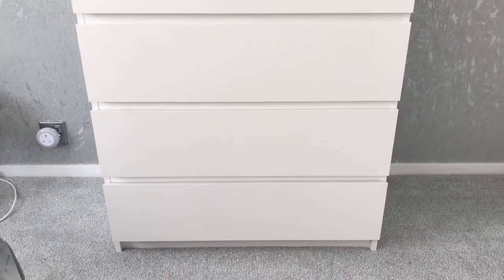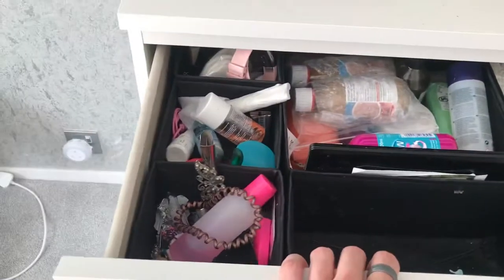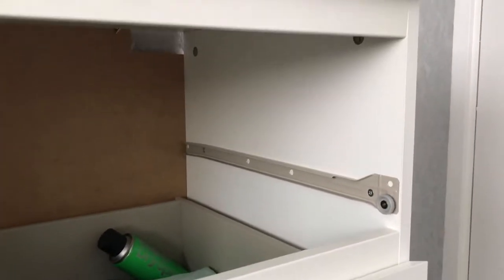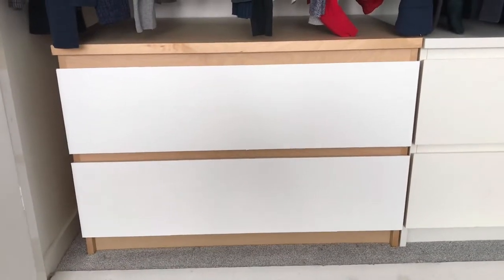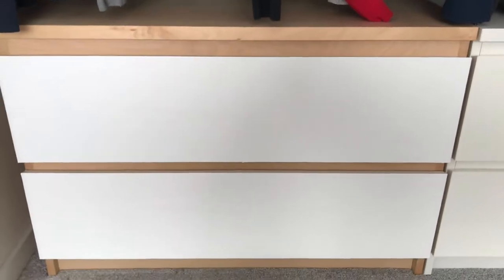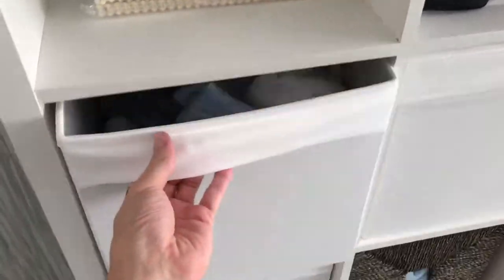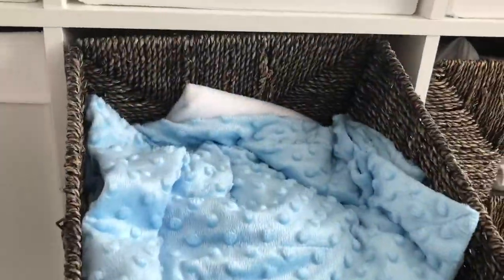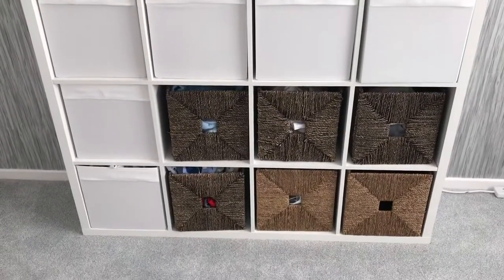Cheapest Way to Oder IKEA Drawers! (Review) Ikea Chest of Drawers, Easy Build (Many colours & Sizes)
IKEA Drawers Review, Ikea Chest of Draws, Easy Build, Many colours.

To All Newcomers welcome! and make Yourself's at Home, I would much appreciate your support in Subscribing to my Youtube Channel!!! it really would mean alot and im very greatful for every single one of you. thank you in advance. Your also welcome to comment once done so and ill get back to you.

Please Support my Youtube Channel for Creating More Content to Help Others,

Below Shows the List of Equipment that may help.